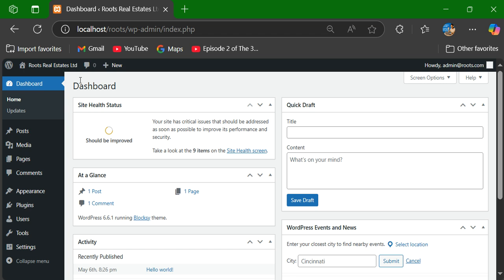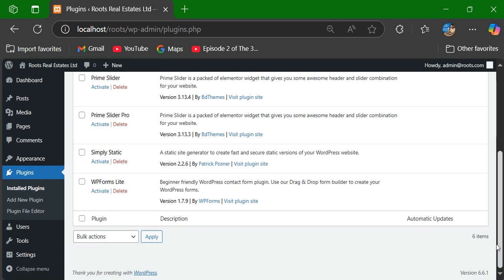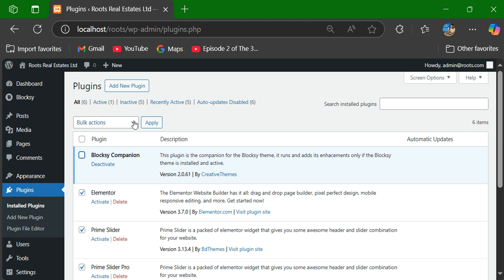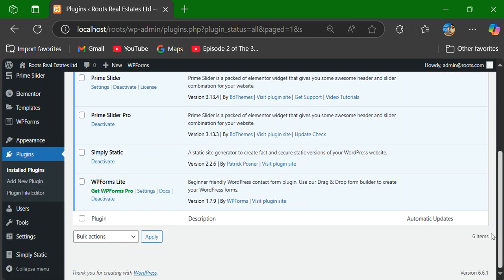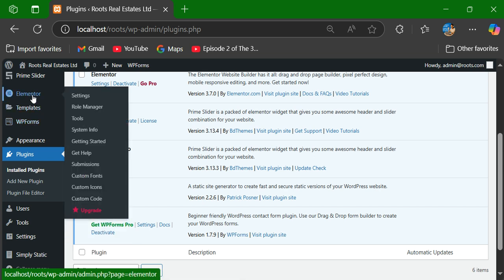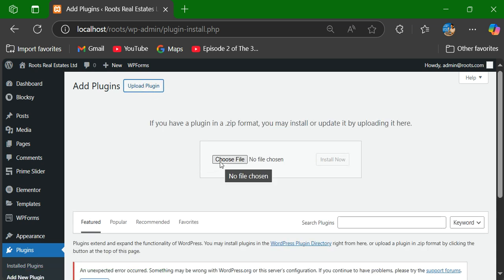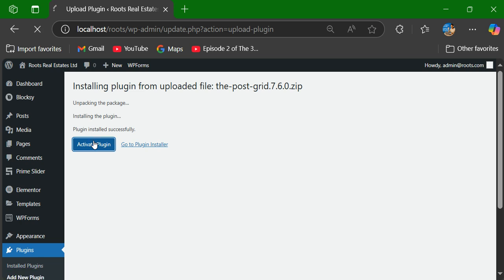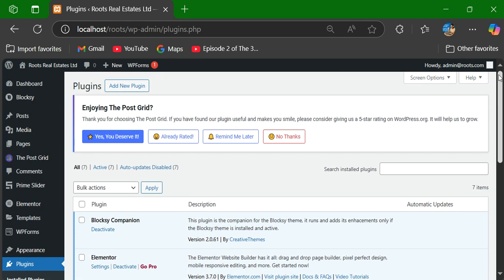How to Manage WordPress Plugins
Want to enhance your WordPress site with powerful features? Plugins are the key! In this tutorial, I’ll show you how to activate and configure WordPress plugins effortlessly, helping you add functionality like SEO tools, contact forms, and security enhancements.

🔹 What You’ll Learn:
✅ How to install and activate plugins from the WordPress repository
✅ Uploading and activating third-party plugins
✅ Best practices for managing plugins without slowing down your site
✅ Troubleshooting common plugin activation issues

Plugins bring endless possibilities to your WordPress website. Whether you’re a beginner or an experienced user, this guide will make activation simple and smooth.